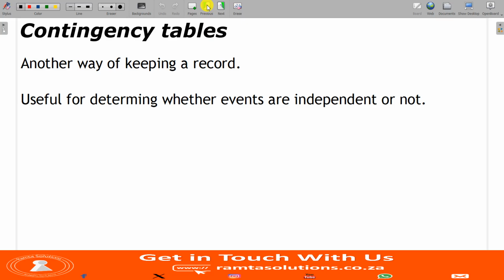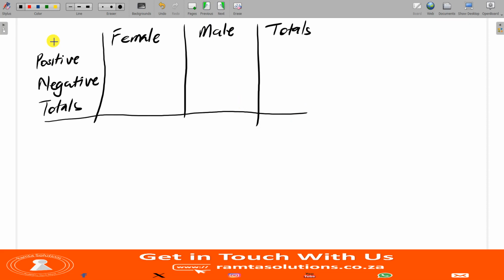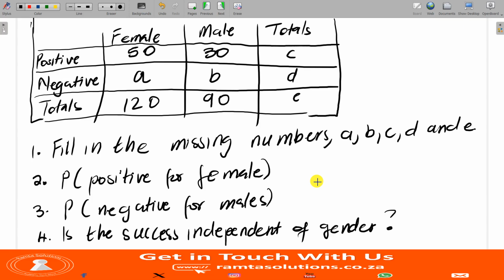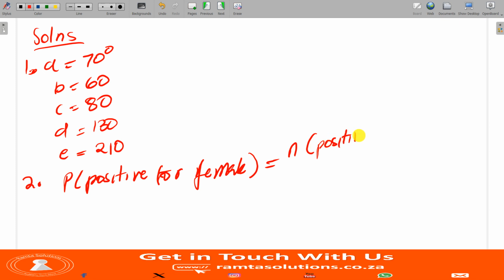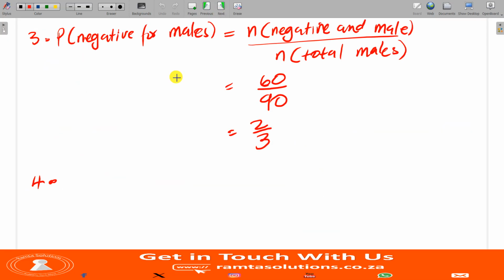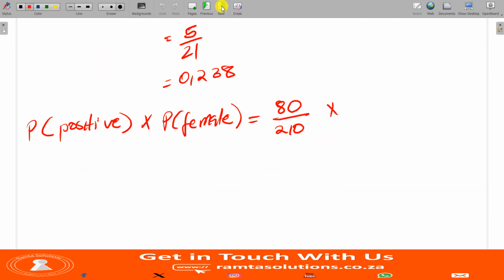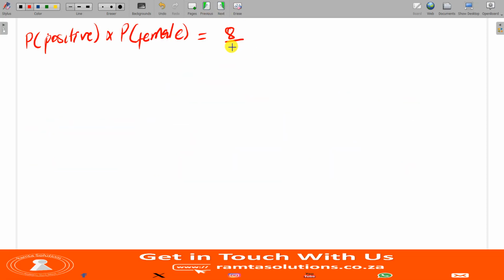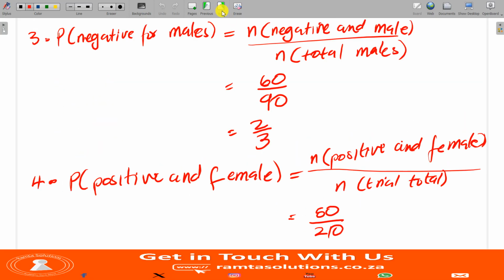Contingency tables with examples | Grade 11 Probability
This video looks at contingency tables.